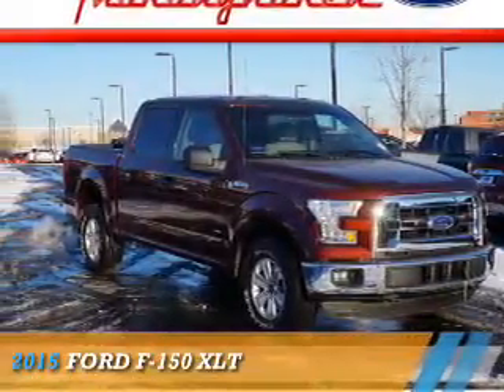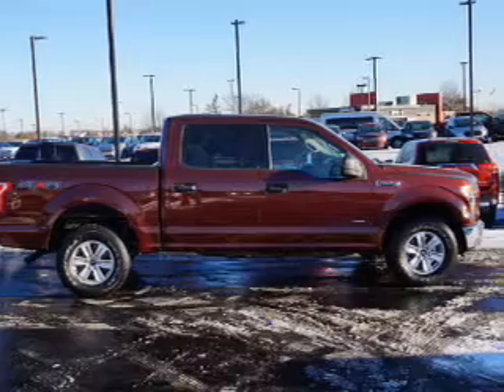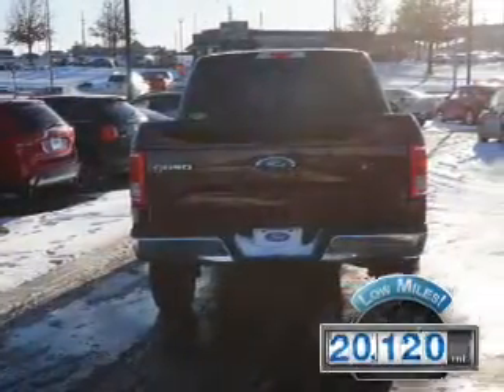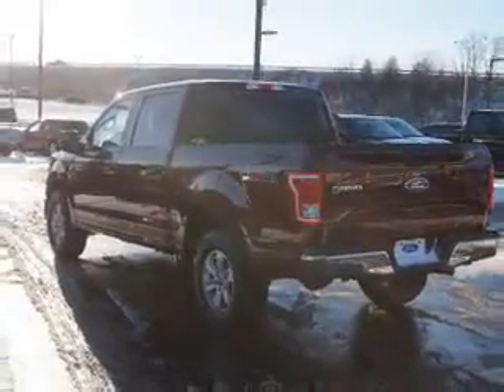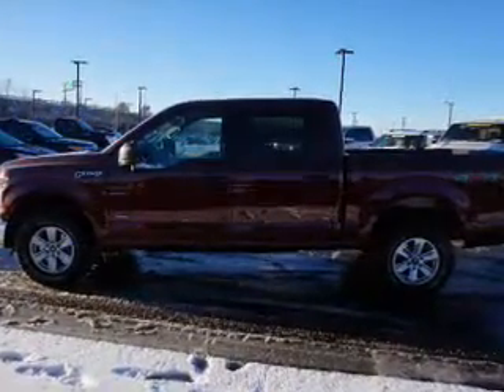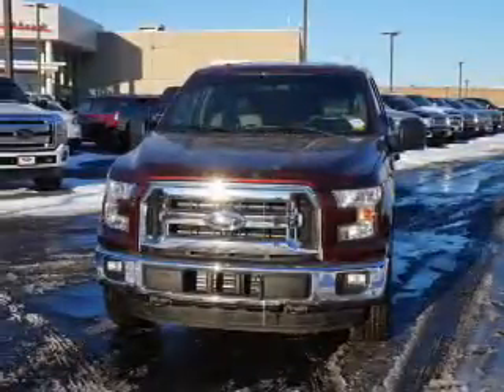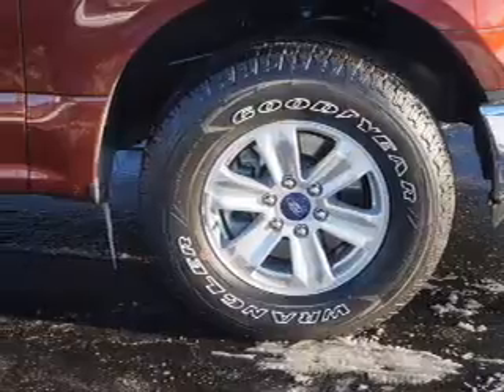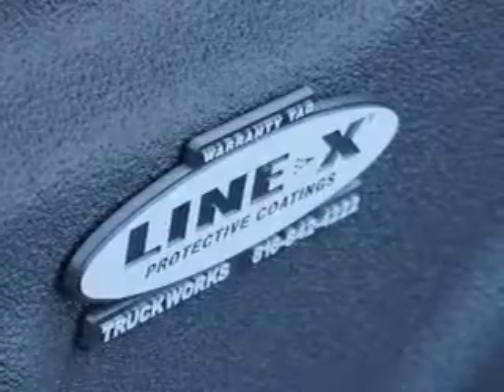2015 Ford F-150 63998A - Kansas City MO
Year: 2015
Make: Ford
Model: F-150
Trim: XLT
Engine: 3.5 liter 6 Cylinder EcoBoostcylinder 4WD
Transmission: Automatic
Color: Bronze
Mileage: 20120
Address:
8501 North Boardwalk Ave
Kansas City, MO 64154
VIN:1FTEW1EG0FFA42948